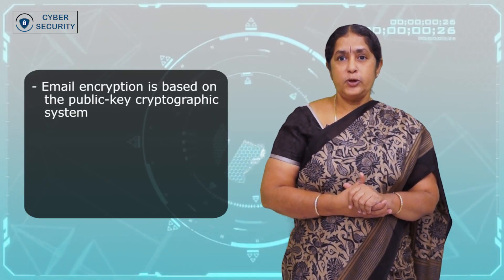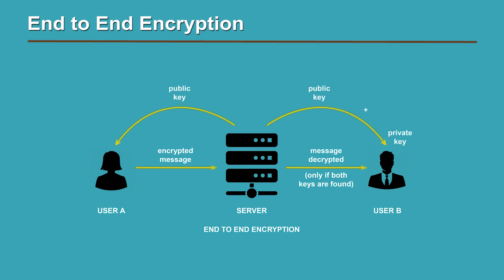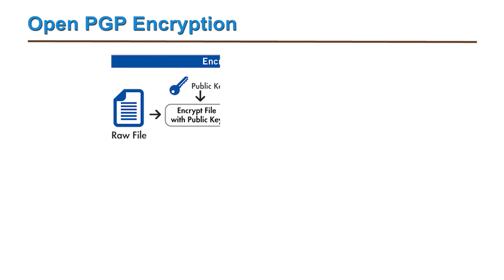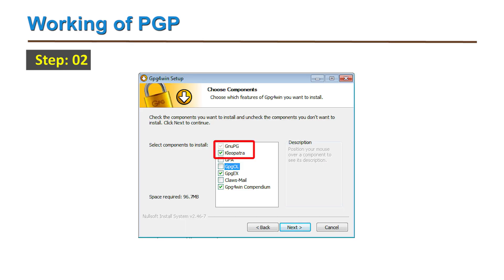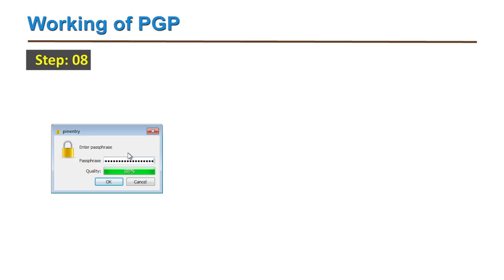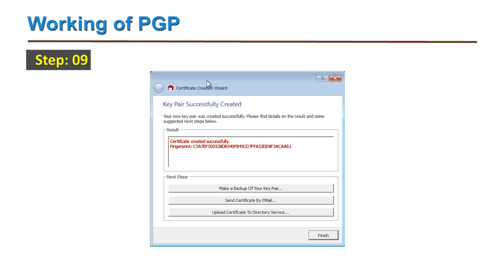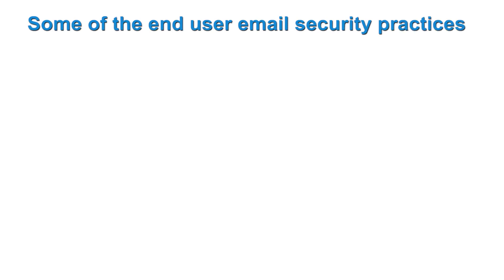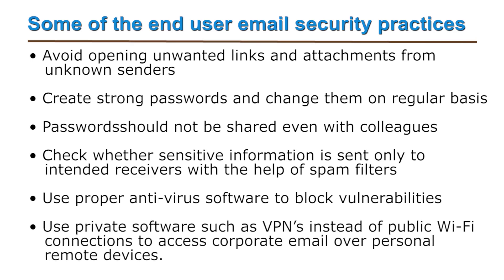SWAYAM MOOC Cyber Security module 17.2